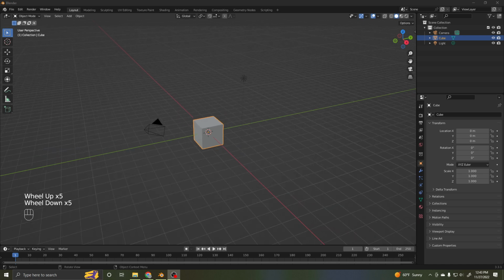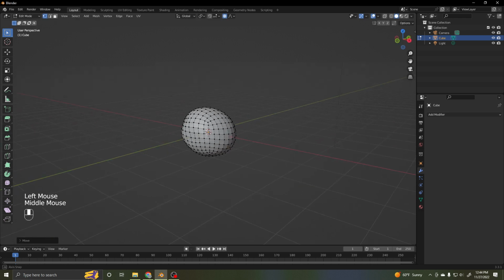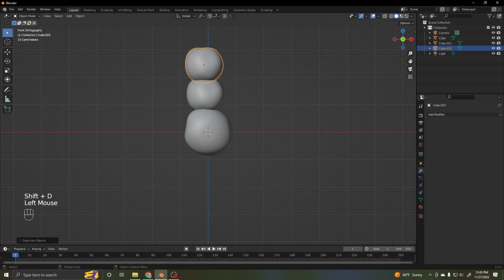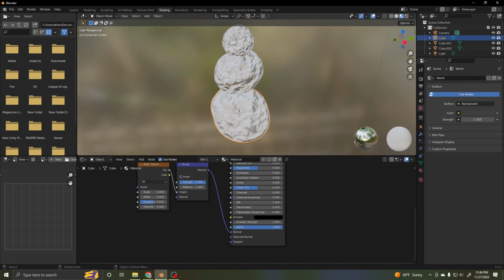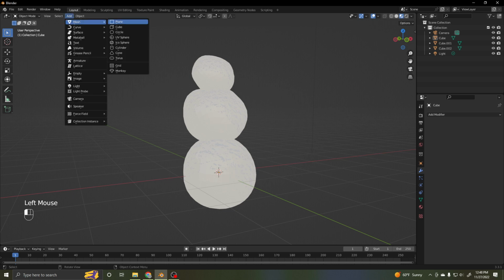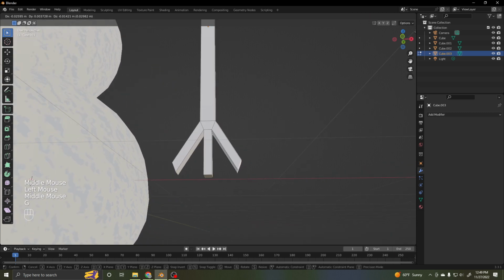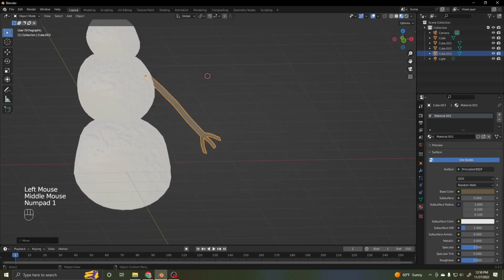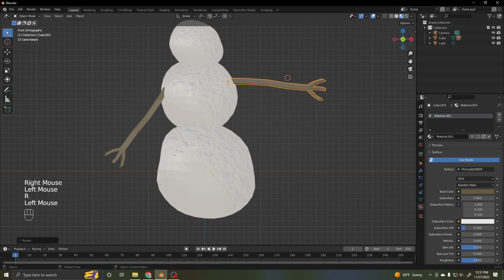Snowman in Blender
How to make a snowman in Blender.  Beginner friendly.